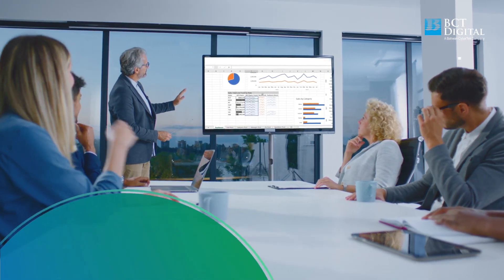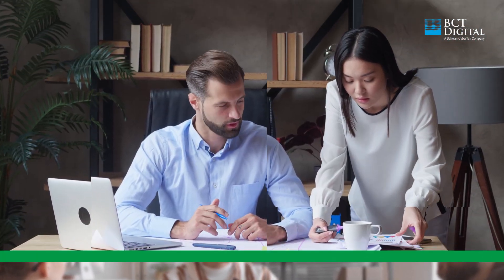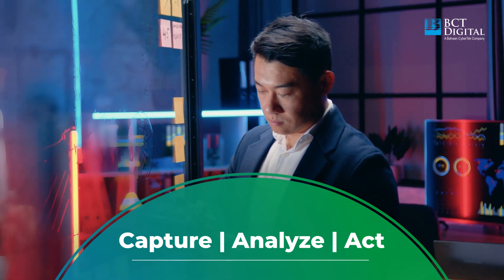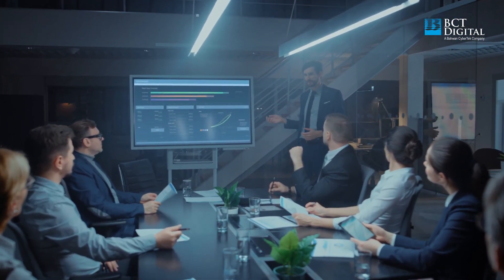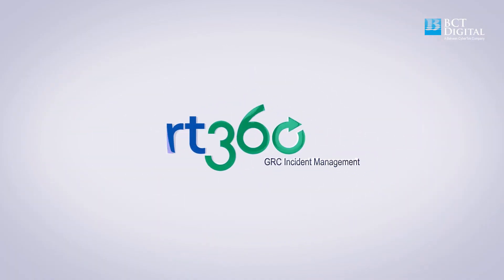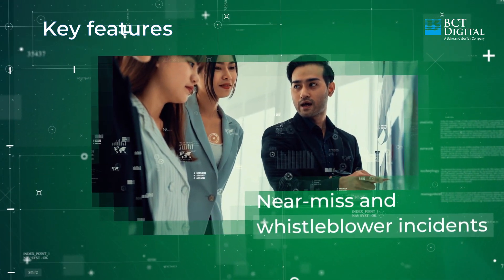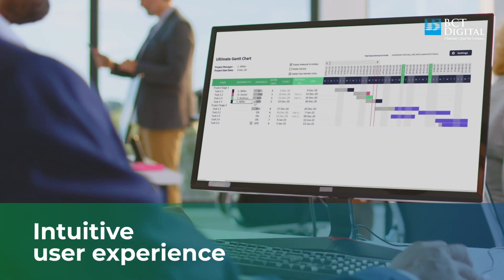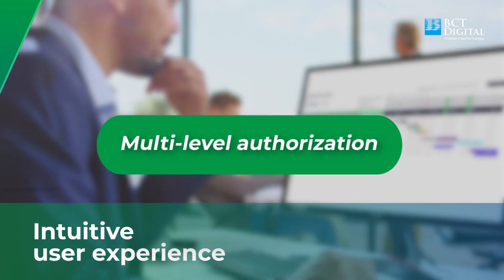Streamline Incident Management with rt360 GRC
Explore the power of rt360 GRC Incident Management, an integrated and comprehensive solution designed to streamline incident handling from capture to closure. With capabilities like loss and recovery tracking, financial mapping, whistleblower and near-miss incident capture, and multilevel authorization, rt360 ensures a seamless workflow. Its intuitive user interface, centralized deployment, modular design, and extensive reporting features make it the go-to solution for effective incident resolution and monitoring. Discover how rt360 transforms incident management for businesses with smarter tracking, notifications, and functional linkages.